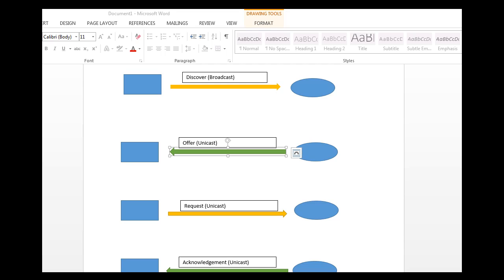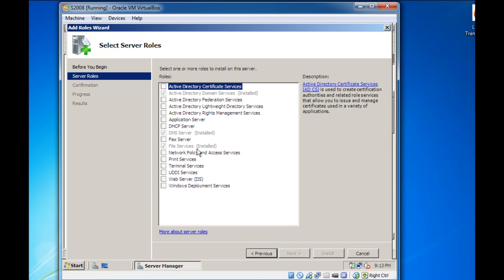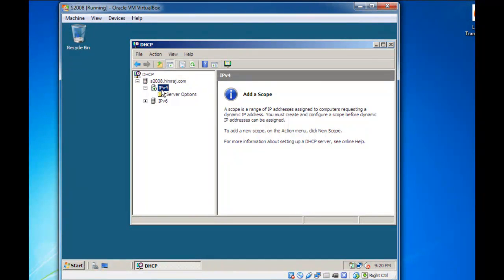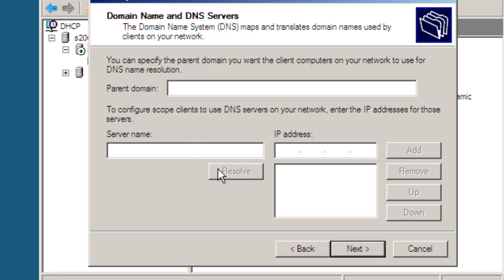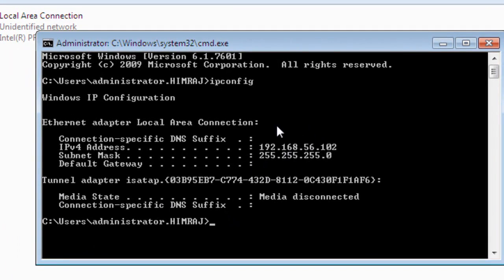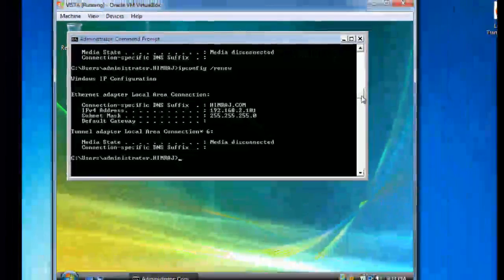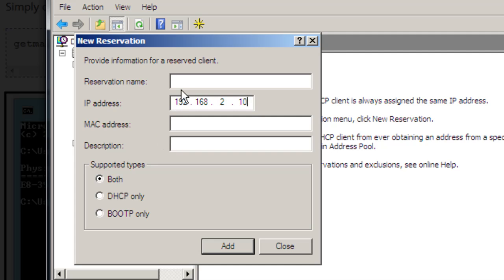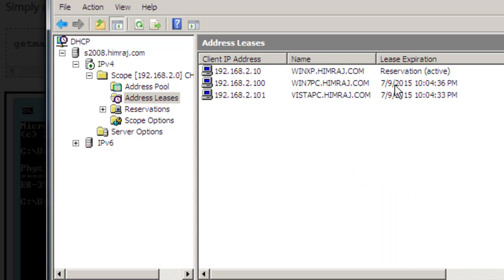Setting up DHCP, IP Reservation and Lease Time.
This video demonstrates how to install DHCP server and configure IP address scope, lease time and reserve ip addresses  for devices on the network.